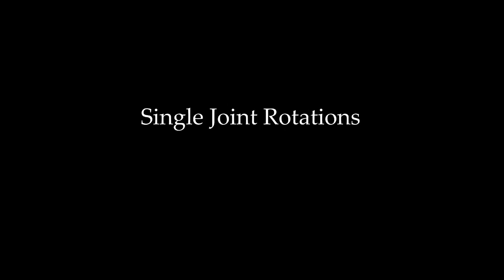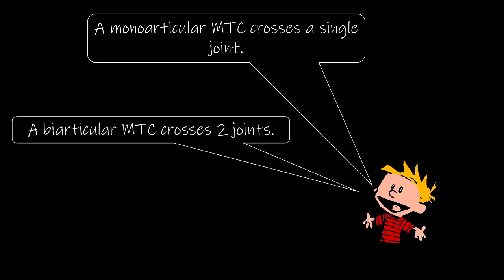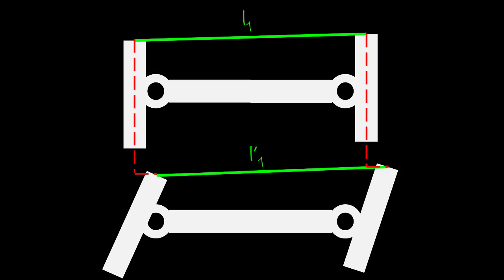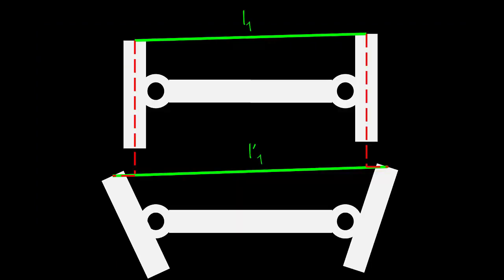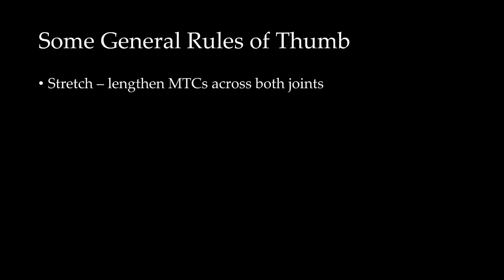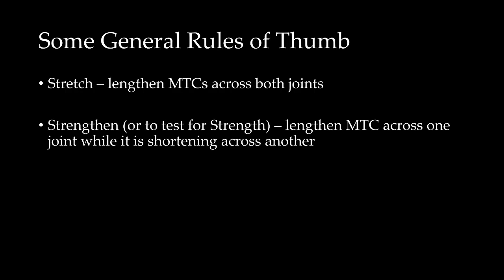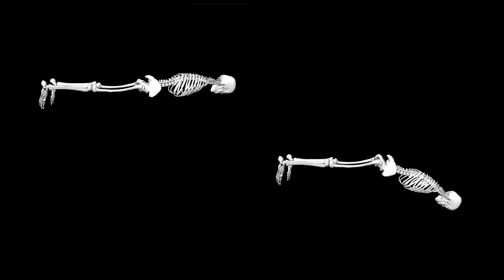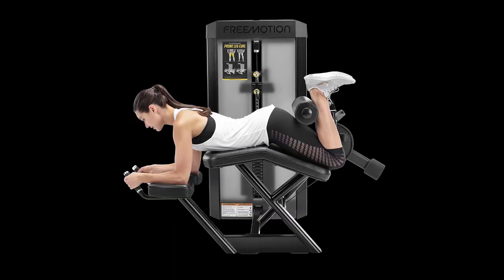Biarticular Basics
This modules goes over the basics of biarticular MTCs.